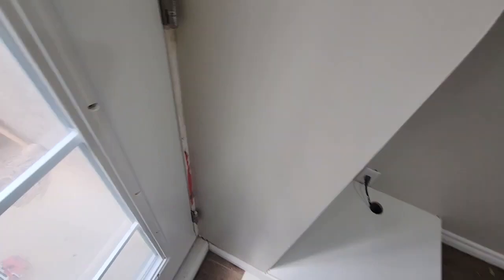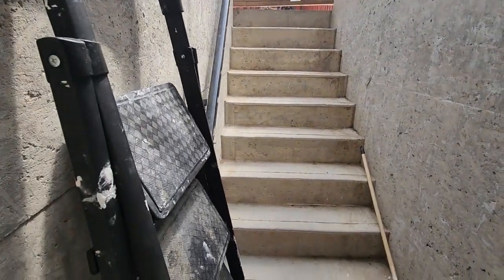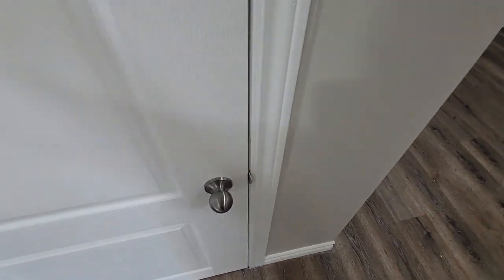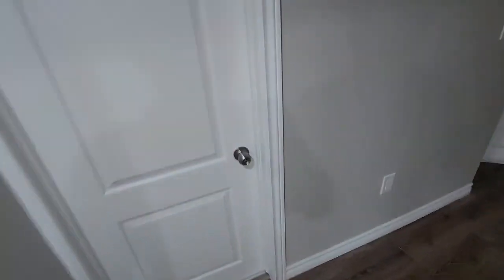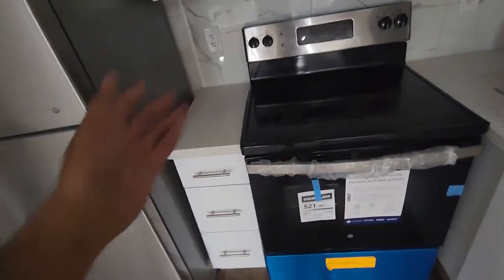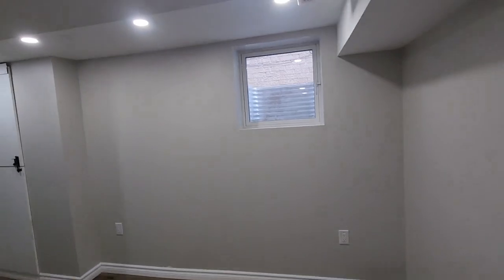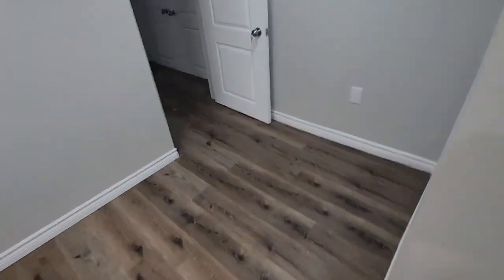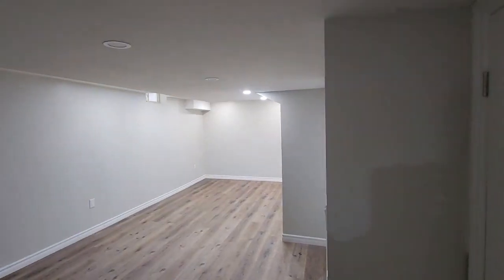Legal Basement Apartment Tour In Canada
Welcome to our tour of this beautifully designed and fully legal basement apartment in Canada! Join us as we explore this modern, spacious, and cozy living space that offers both comfort and functionality. Whether you're looking for inspiration for your own basement renovation or just curious about what a legal basement apartment in Canada looks like, this video has got you covered.

✨ **Features**:
- Open-concept living area
- Modern kitchen with appliances
- Comfortable bedroom
- Elegant bathroom
- Ample storage space

📍 **Location**: Canada
🏡 **Type**: Legal Basement Apartment
👨‍👩‍👦‍👦 **Perfect for**: Small families, singles, and couples